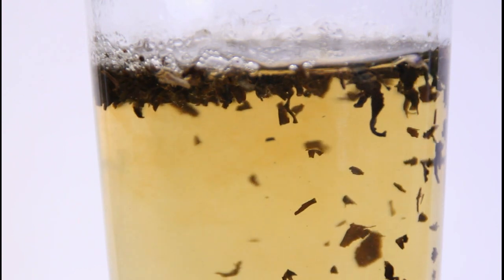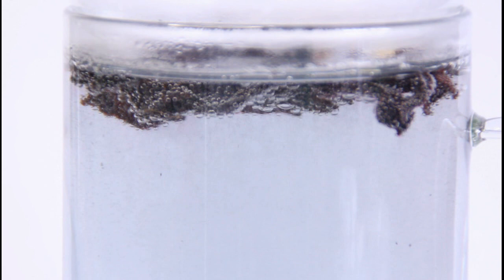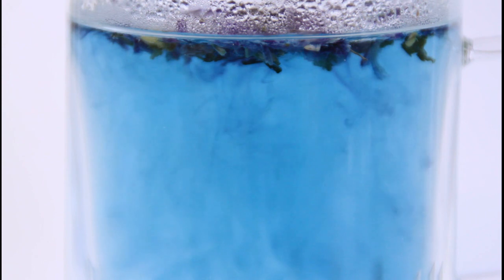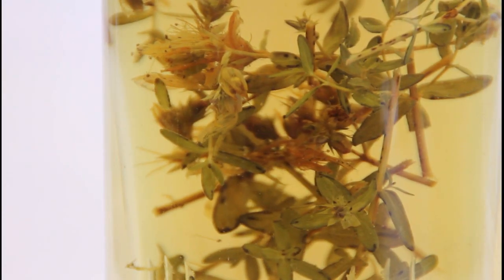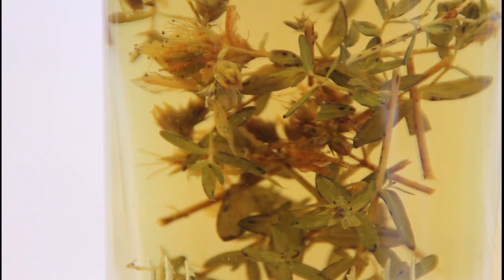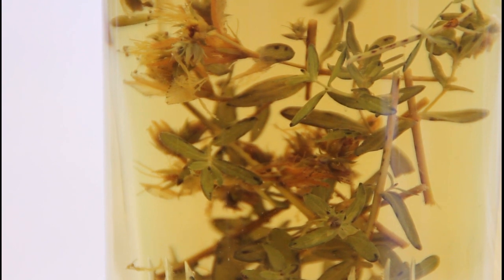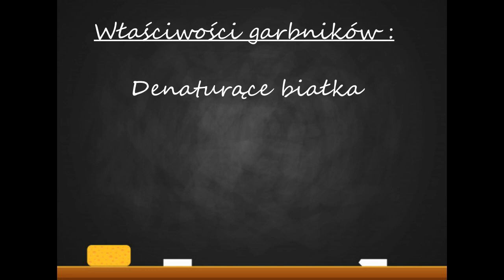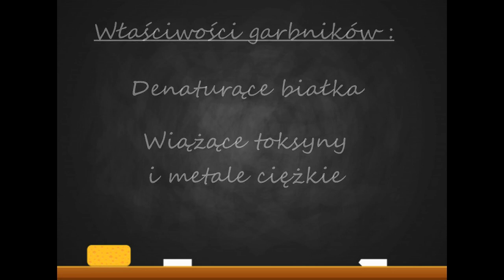Barwy w naparach ziołowych